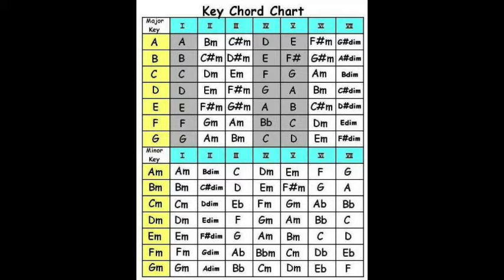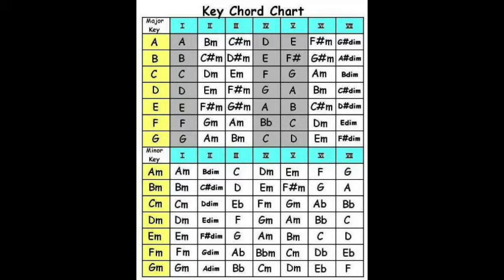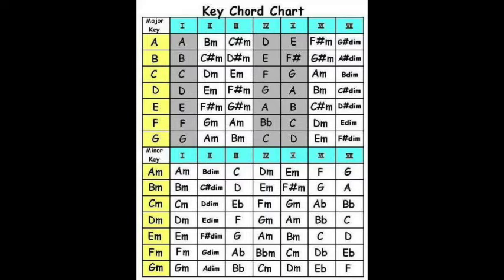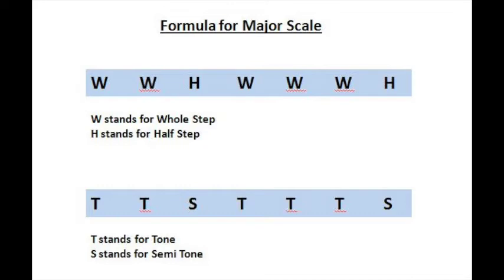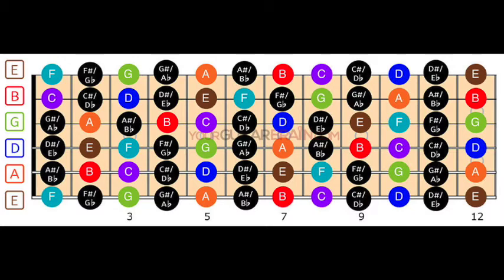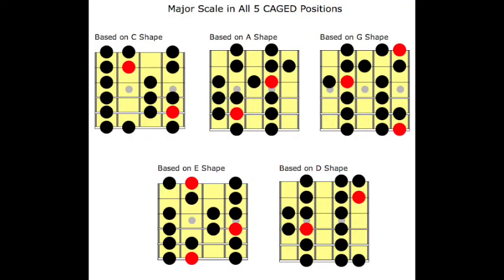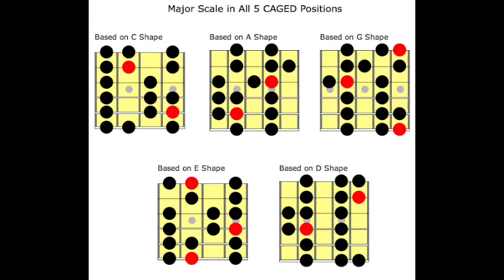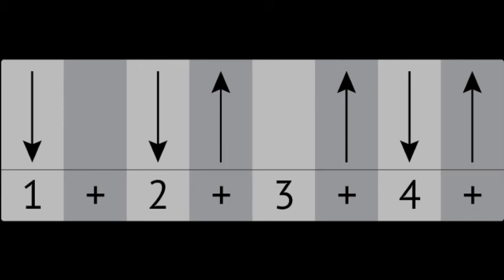Singer Songwriter Series 2: CAGED System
This is Part 2 of the Singer Songwriter Series: CAGED System.
*All images used for educational/illustrative purposes only*
- Groove-n-Soul Records